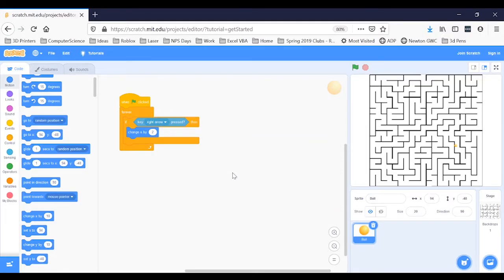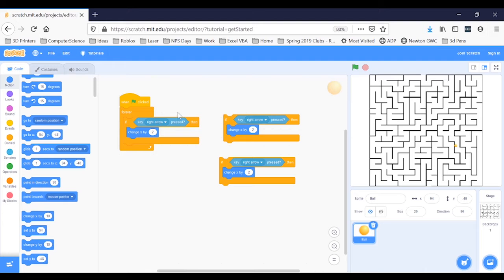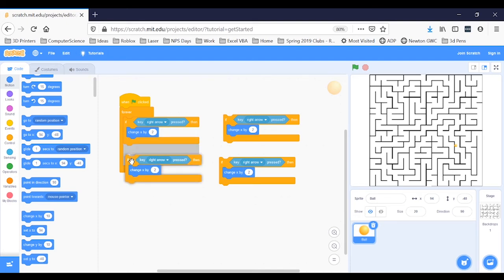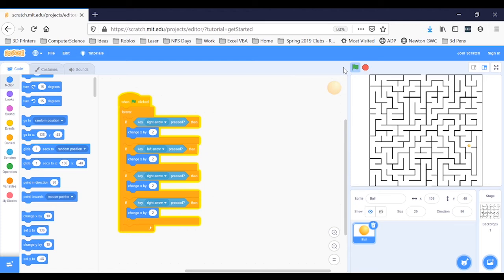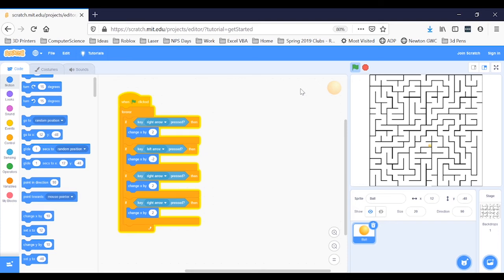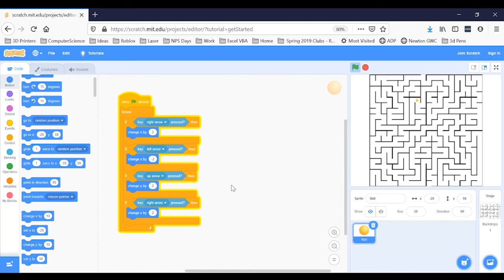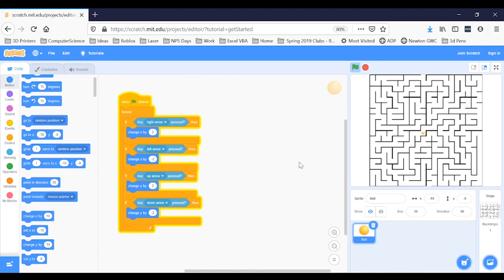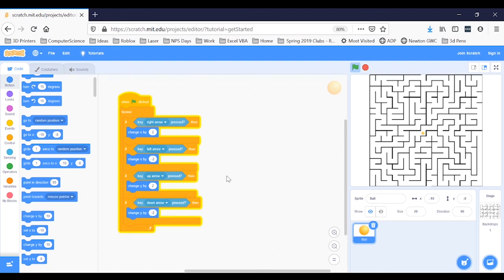Making a Maze in Scratch, Lesson 3 – The Rest of the Controller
Make a maze video game in the best computer programming playground around – Scratch! Using this free platform, kids (of all ages!) and families can learn how to program a computer together. This third video focuses on finishing the controller you started last time. You’ll be playing your own video game in no time!